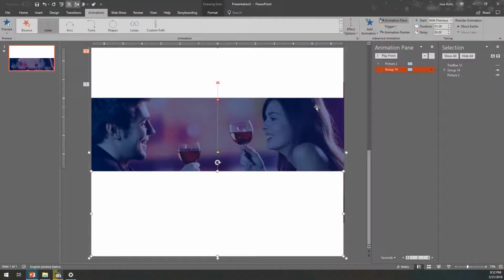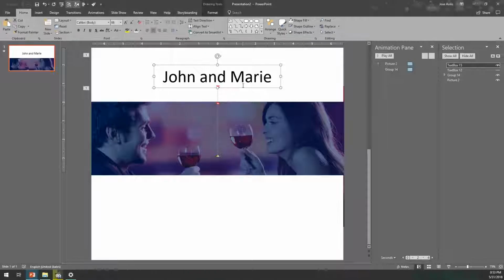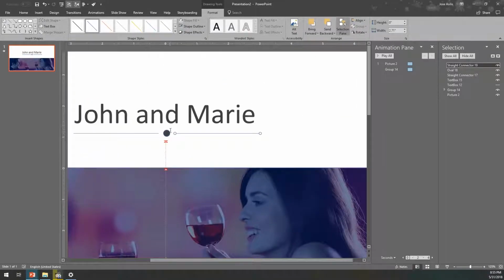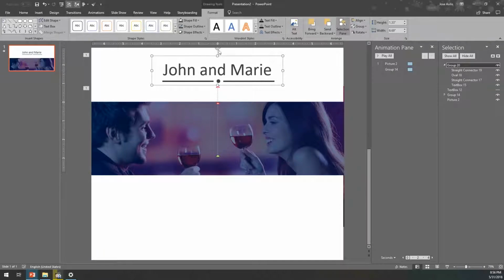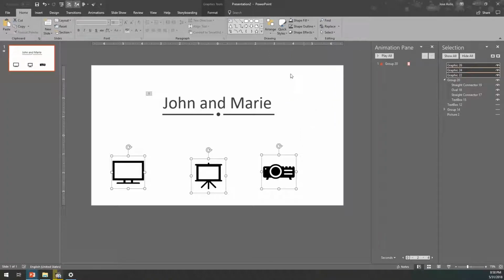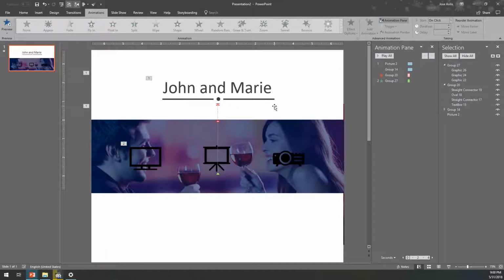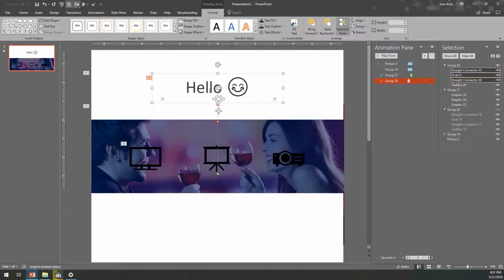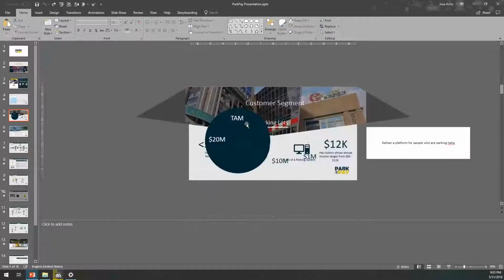Modern PowerPoint Slide Step by Step - Parallax Effect Pt 2 (2018)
You can download this whole slideshow as a Free PowerPoint Template.

(If you've never used Mediafire in the past, it may present you with lots of ads, don't worry, it's safe).

00:00
To create the text and all the cool stuff, we just come here and click insert.
Click here on "Textbox", and let's just add here what I have "John and Marie". To center this piece of text, what we're going to do, we're going to click here in the corner (Not the text, but the box in here)

Align center, and it got aligned. We're going to place this one a little bit at the top.
We create the line. And with the line below here we can come here, or let's do the middle.
Then we get an oval, and click "oval" here.

02:00
Place it somewhere in the middle. It doesn't matter, we're going to copy and paste this one
We're going to use PowerPoint to create our distribution.
And check that "Align Selected Objects" is selected.
You're going to click here "Distribute Horizontally". This is going to place it, right on the middle where we want it. The second thing you want to do, just to be sure, you want to go back to align and click "Align Middle". We want to click here, and match this color to the one that we have over here. "Shape Fill"  "Eyedropper".  With these two guys over here, we can't remove the outlines, because that's what define the lines themselves.

You're going to use recent colors to make it Dark Gray, and we're going to come back to the shape outline...
Come here to the weight, and make it 4... Or even 6 points. The next thing we'll be doing is that once the picture slides, we want all the text to disappear. A quick way to do this, is to select everything and group all elements.

04:00
Remember: Ctrl/Command+G or right-click "Group" then "Group"
We do this because it's easier to apply the effects that we want. Neglecting to do this, we'd have to go through each one of them individually... and it's a pain.
We're going to come here to "Animations" then "Add Animations" then "Fade"
Make it "With Previous".
If you want to make it more fancy, you may want to add a delay. That is the time that it takes to reach to the end. Come back to the "Selection Pane". If you closed it, remember that you can come back to "Home" and click "Select". For the three items at the bottom of the slide, we can just disable them temporarily.

Come back to the "Selection Pane". If you closed it, remember that you can come back to "Home" and click "Select". Finally, click on "Selection Pane"

06:00
We're going to repeat the same technique we used previously. The difference is going to be that we're going to use a line instead. "Arrange", "Align", "Align to Slide", "Arrange", "Align", "Distribute Horizontally". "Boom!" It gets a perfect middle. Then click "Align". Do not click on "Align to Middle" because it's going to align it to the middle of the slide.
First click on "Align Selected Objects". "Arrange" then "Align"
"Align middle". The difference is that we want these three objects to only appear after the parallax animation has been completed.

We're going to come here to animations. Click on "Fade".

You've seen that these three objects have been shown individually.
We're going to and group them.
Right click then "Group"  then "Group" (Or Ctrl + G).  It's way easier to work this way.
You can see that these animations are only showing the texts and other objects.
The other animations have been temporarily disabled, because they have been hidden.

We can remove "We add some text" and forget about it. We're going to click on "Group 27" then "Start After Previous" Or "Start With Previous". In here we can add the delay.

08:00
If you want to add this with white text.
If you want to know how I opened the other thing (Just do Win + . (dot) in Win10 2017+)
Let's come here to "Shape Fill", let's add the "White" that we're looking for. Shape Outline is "White" (For the Line).
Come here to the "Font Color", and select "White"
And click "Fade". Click "With Previous". It starts with the one that is scrolling. We're going to click here "With Previous". "Show All"
You're going to click on "Slideshow" and see your magic happening.
That's how you end up doing the parallax effect.
I'm going to cover the next videos how to do the following slides. I don't want to make it long because people aren't going to watch it.